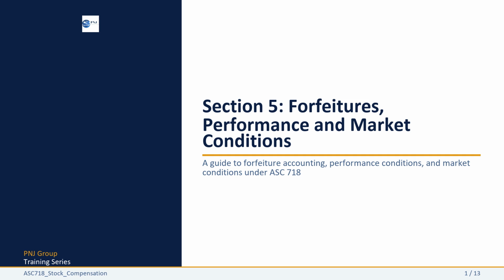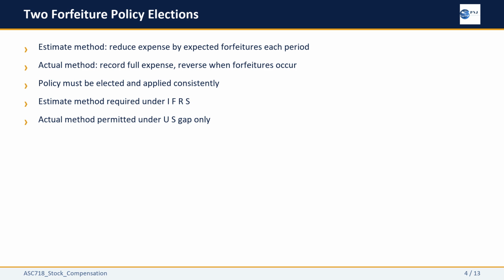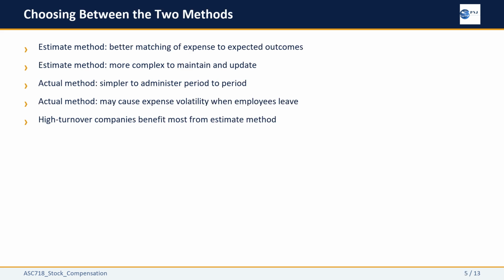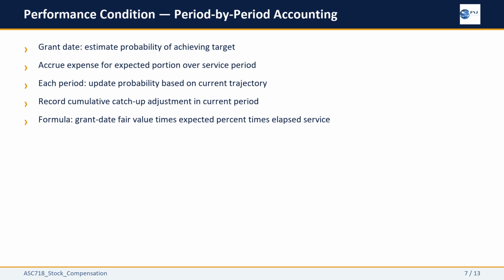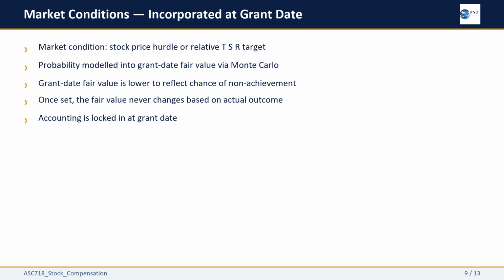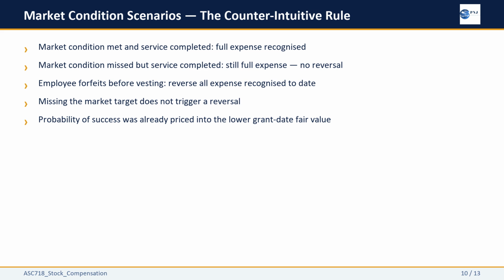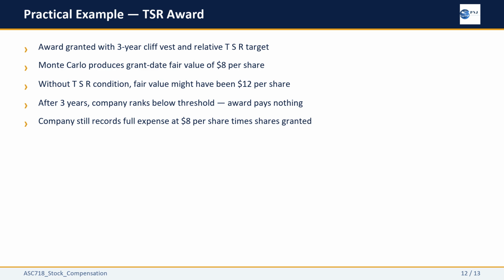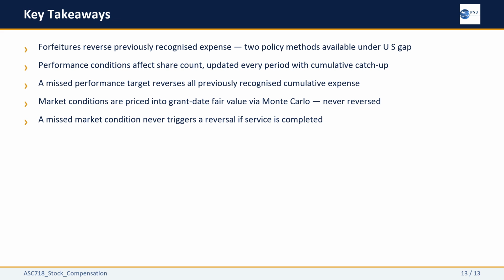Section 5: Forfeitures, Performance & Market Conditions | ASC 718 Stock-Based Compensation Training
This video covers three of the most nuanced topics in stock-based compensation accounting under ASC 718: forfeiture accounting policy elections, performance condition treatment, and market condition treatment. You will learn the difference between the estimate method and the actual method for forfeitures, understand how each policy election affects income statement volatility, and see why companies with high employee turnover benefit from estimating forfeitures rather than waiting for them to occur.

The second half of the video dives into the mechanics of performance conditions — non-market vesting conditions such as revenue, EPS, or EBITDA targets. We walk through the period-by-period accrual model, the cumulative catch-up adjustment process, and the all-or-nothing reversal rule that applies when a performance target is ultimately missed. We then contrast this with market conditions such as total shareholder return targets, which are incorporated into grant-date fair value using Monte Carlo simulation and are never reversed based on actual outcome.

This section is essential for accounting professionals, finance teams, and auditors who deal with equity award programs. By the end, you will be able to apply the correct accounting model to forfeiture scenarios, performance-based awards, and market-based awards — and explain the counter-intuitive rule that even a missed TSR target does not reverse compensation expense if the employee completed their service period.